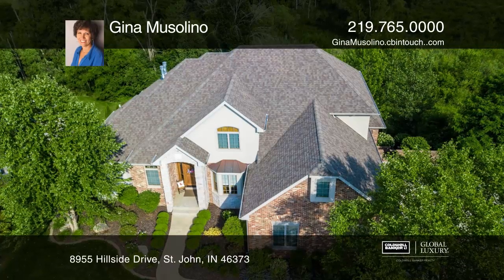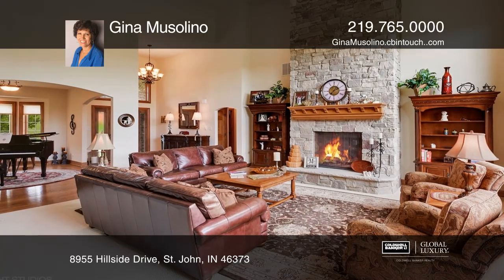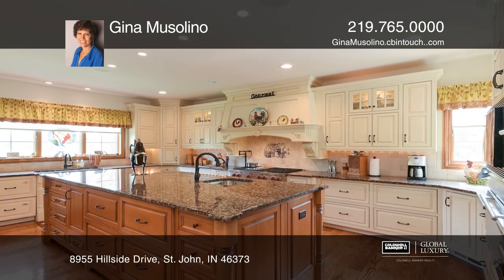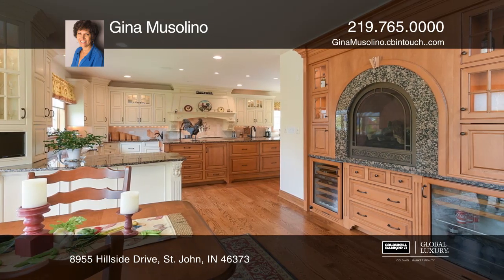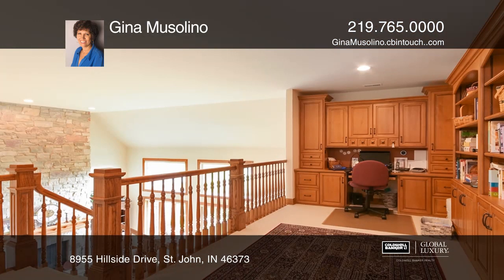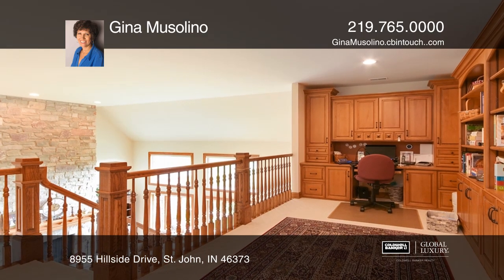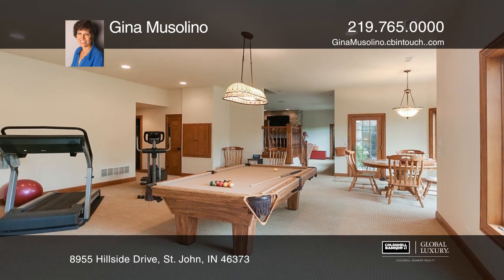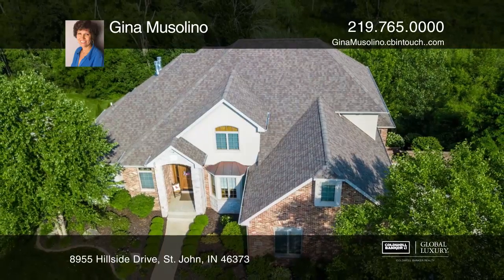8955 Hillside Drive St. John, IN | ColdwellBankerHomes.com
8955 Hillside Drive, St. John, IN

Custom Quality Built by Cook Builders!! Over 5,000 square feet, one and one-half Story BRICK Home in Prestigious LAKE HILLS five/six Bedroom Potential, five Baths. Oversized three Car Garage, on Private Wooded Lot. Main Level with Grand Foyer and Two-Story Great Room with Stunning Stone Fireplace an